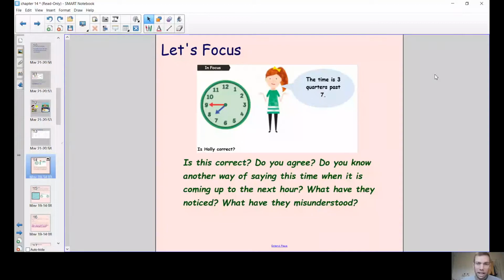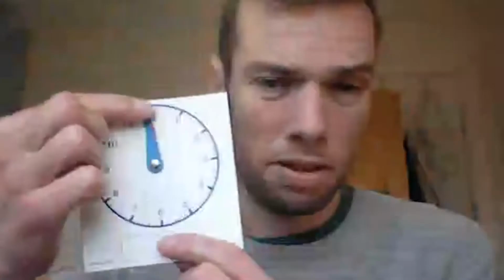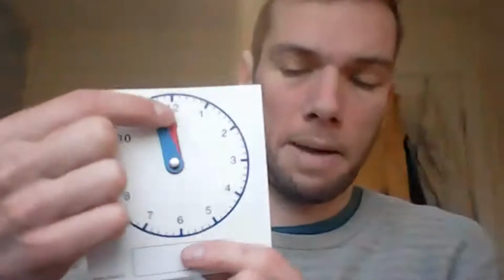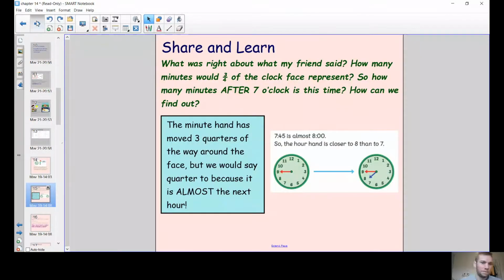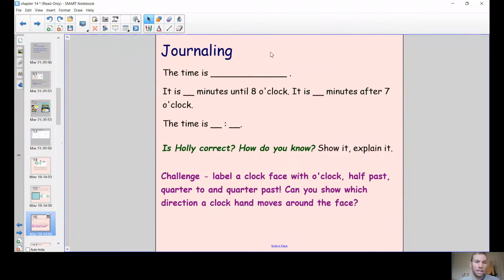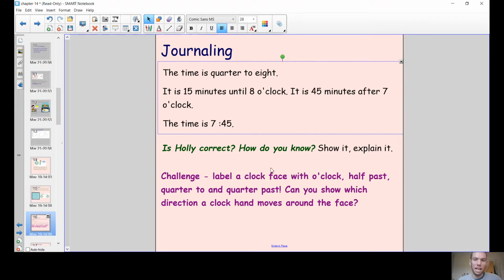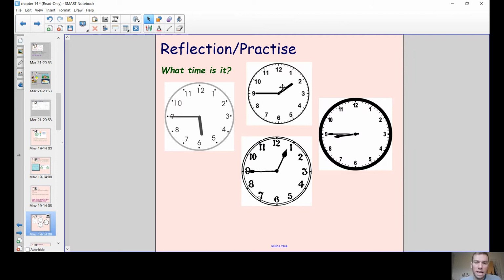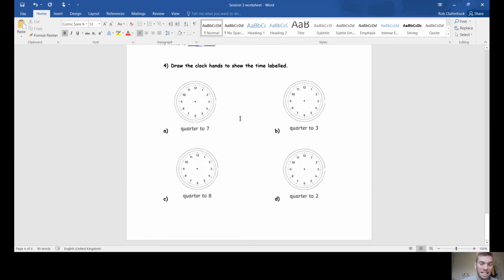24th Feb Y2 maths Quarter to